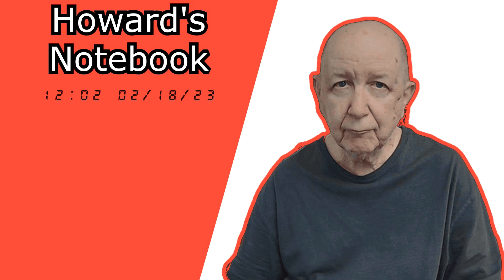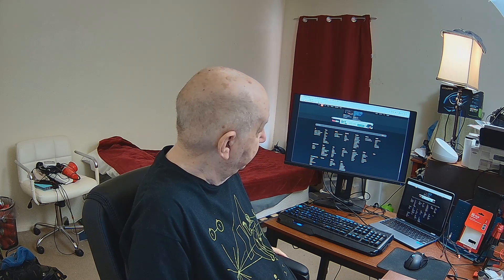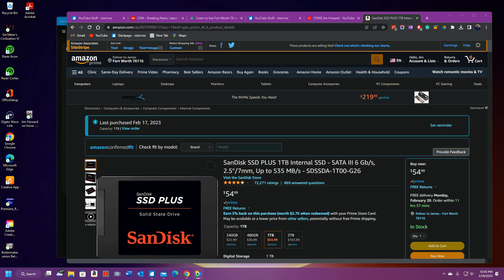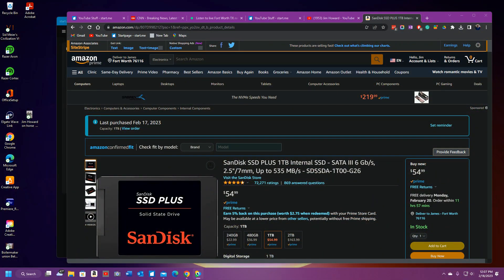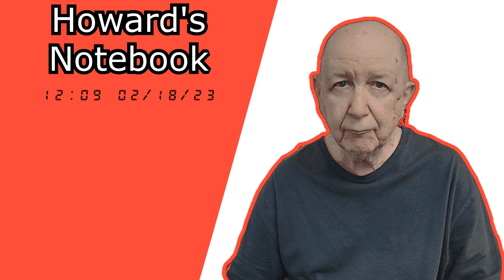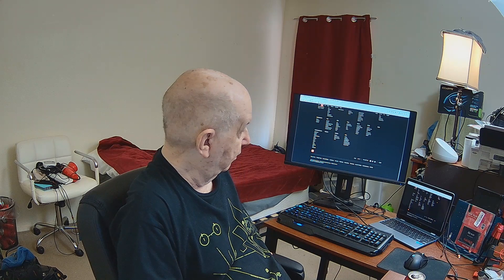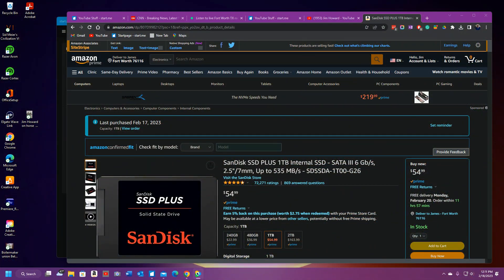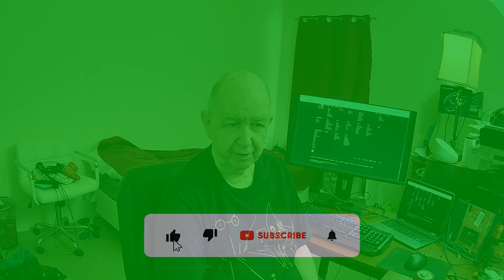Howard's Notebook online since 1982.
SanDisk SSD PLUS 1TB Internal SSD - SATA III 6 Gb/s, 2.5"/7mm, Up to 535 MB/s - SDSSDA-1T00-G26

I got my first computer in 1978. It was a Radio Shack Model I.
I wrote the BBS software in Basic in 1982.
  I was blogging before the word blog was invented. I was streaming videos long before anyone else.
  You have found one of the very first online sites!  I beat American Online by one year. They started in 1983.
   I was doing this before there was Yahoo (1994), Google (1998), YouTube (2005), and all the rest of them.

  Welcome and enjoy and hang out with Jim Howard.  He has been waiting for you.
I was the in "BBS: The Documentary"  Jason Scott, the Director of the documentary, said I got the biggest laugh!